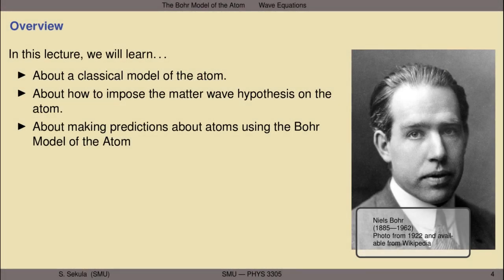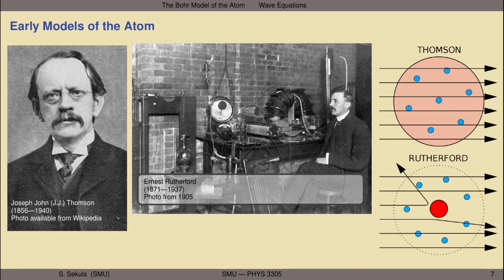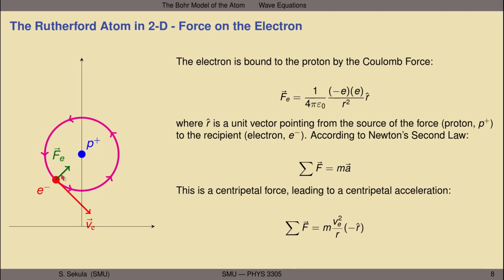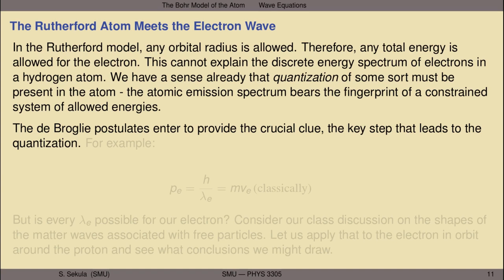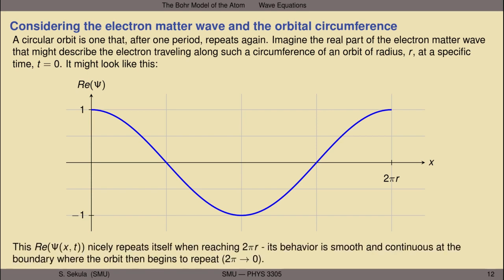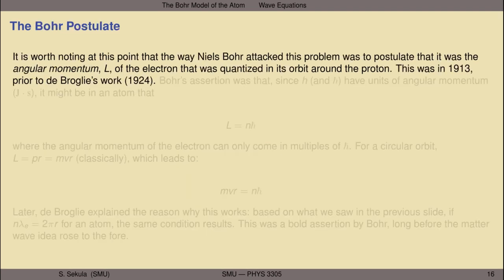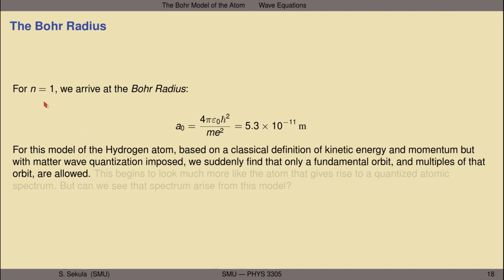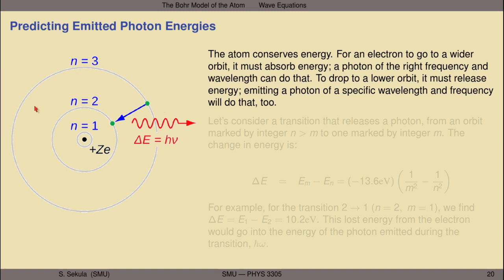Modern Physics - Lecture 15 - The Bohr Model of the Atom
The hydrogen emission spectrum; the Balmer Series; pre-Bohr models of the atom; a classical model of the atom; inserting the wave hypothesis into the electron orbits; the Bohr conjecture and the matter wave hypothesis; energy in the Bohr model; comparison to the emission spectrum of hydrogen; comments on this model.